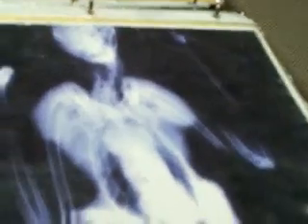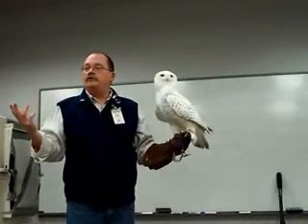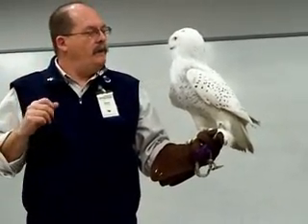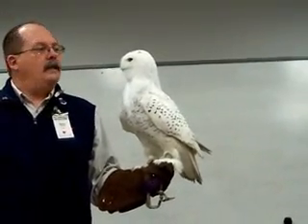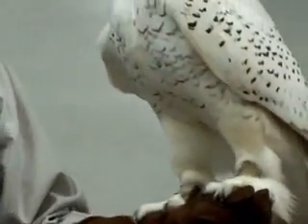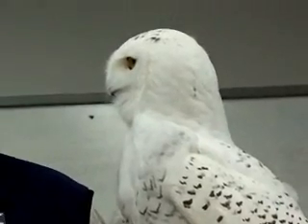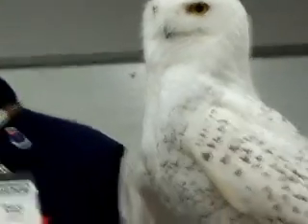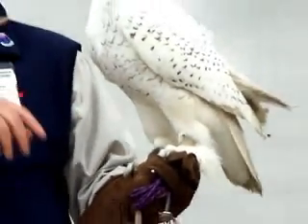Snow owl part 1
this is an edu program set up by the bird TLC program in Alaska to educate people about bird rescue